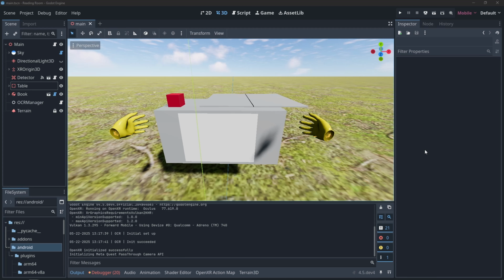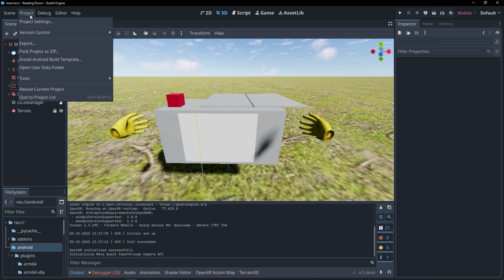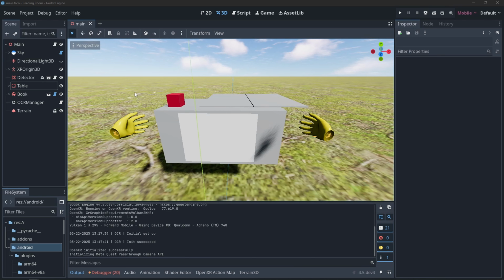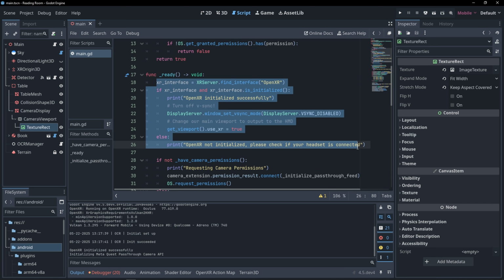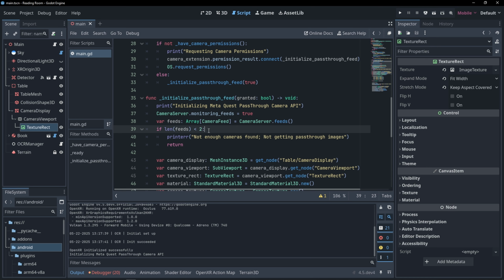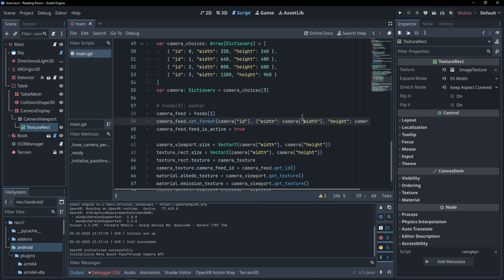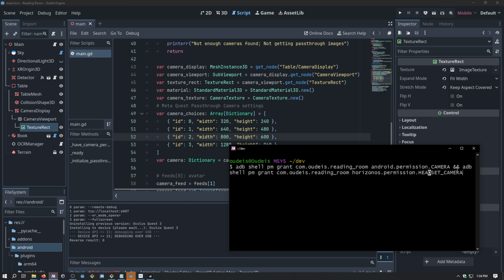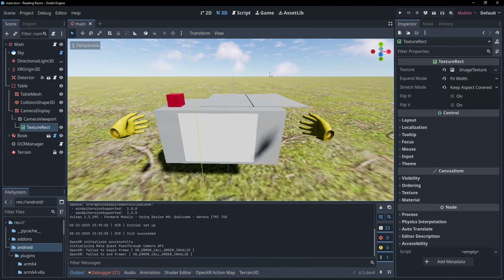Passthrough Camera API in Godot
The next release for Godot should support the Passthrough Camera API for the Meta Quest.
As of 5/22/2025, you need a pre-release of Godot and have to jump through a couple of hoops.

Detailed Notes:
Quest 3 or 3S headset
HorizonOS v74
Godot 4.5-dev4

Some other possibly helpful details about my setup:
godot-xr-tools v4.4.0
godot_openxr_vendors v4.0.0
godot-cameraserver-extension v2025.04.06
Android SDK Build Tools 35
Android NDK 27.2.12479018